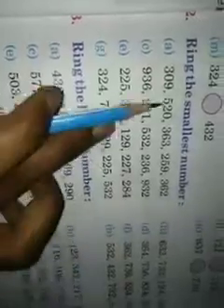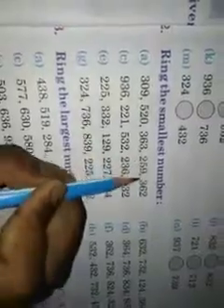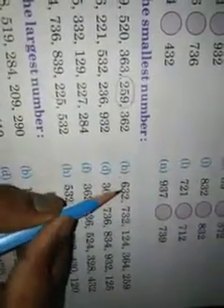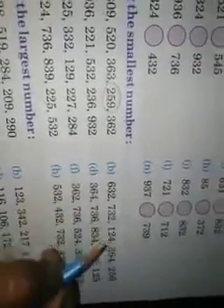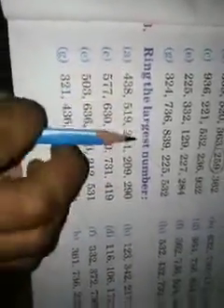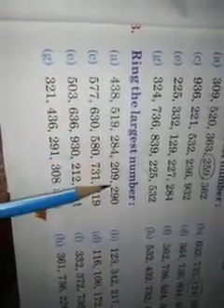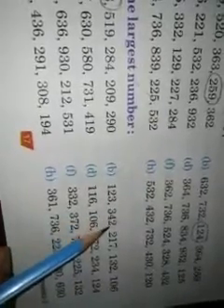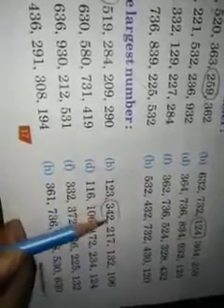Class-2nd , Maths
Chapter-2nd